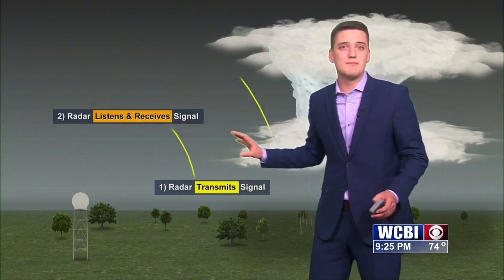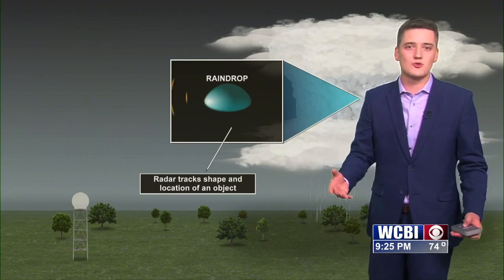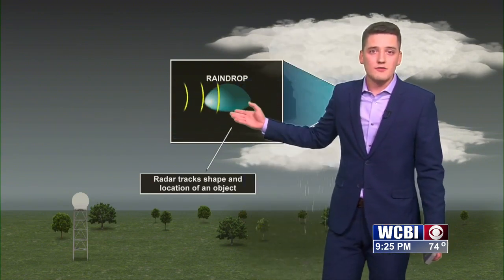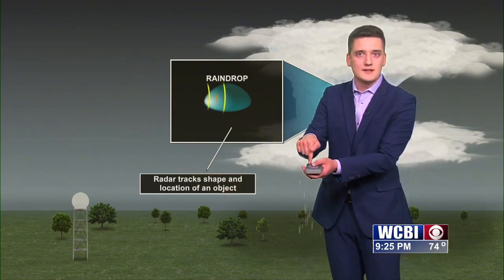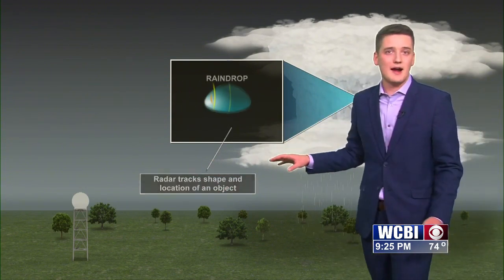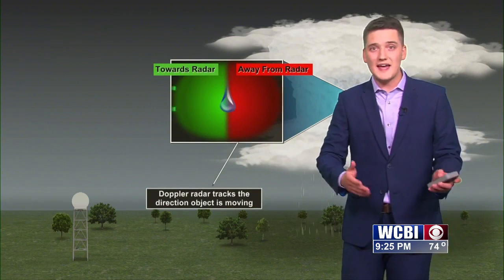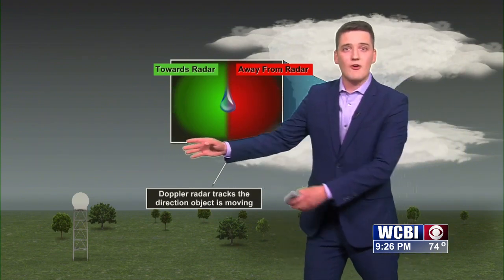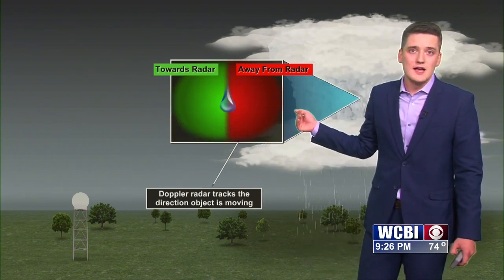Weather Whys (Doppler Radar): 09/10/23